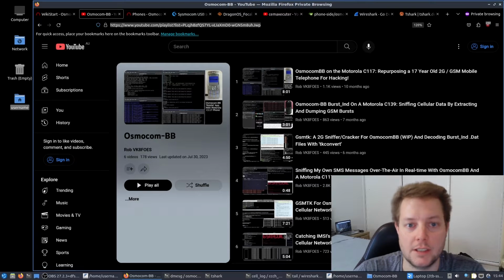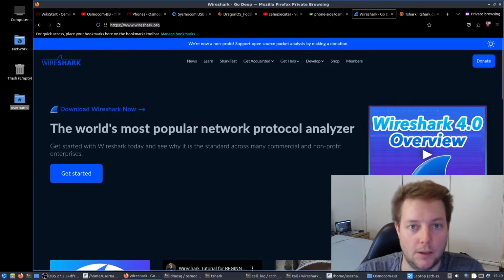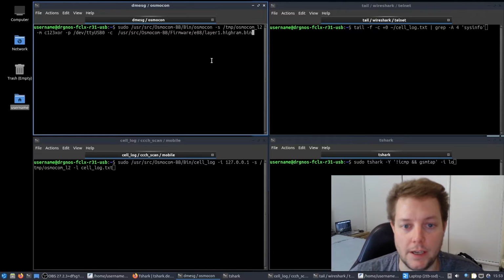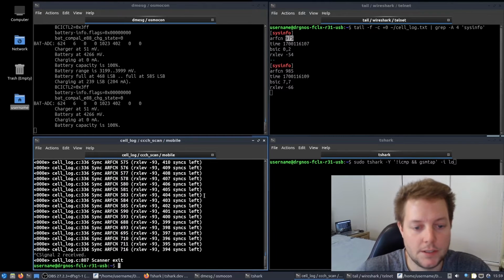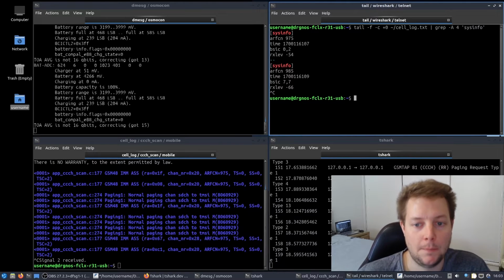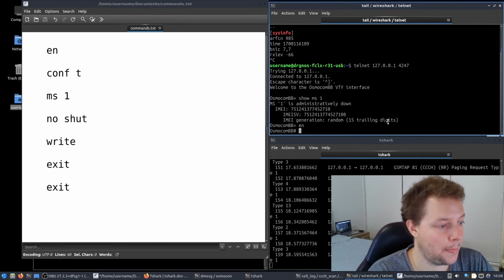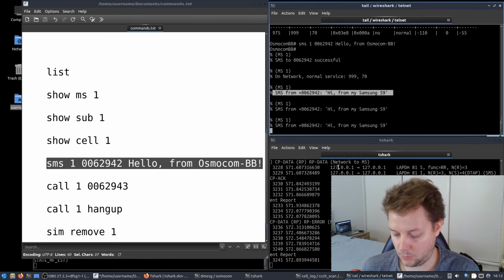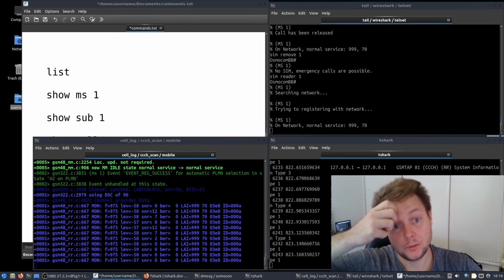The Long Awaited Osmocom-BB Tutorial (Part 1): GSM Security Research (Without The Expensive SDR!)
Regular viewers of my channel will know that I am a huge fan of the Osmocom-BB toolset. In this video, I thought I would throw together a tutorial on how exactly Osmocom-BB is used in the context of hobbyist GSM security research.

In part one today, I list all the hardware and software requirements to work with this software suite. Then, I proceed showcase how Osmocom-BB can be utilized to scan for GSM base transceiver stations (cell towers) in the local area. Next, I show my viewers how the control channel of a 2G cell tower can be decoded and the data viewed in Wireshark. Finally, I demonstrate the usage of the 'mobile' application, which allows telephone calls to be initiated and SMS messages to be send from the command line interface.

Part two of this video series will cover the usage of the GSM-sniffing variant of Osmocom-BB, called 'burst_ind'. In the meantime, go and checkout my other videos on the subject in this playlist

This video (and channel) wouldn't be possible without the amazing Linux distribution, DragonOS FocalX. Friend of the channel, Aaron from the @cemaxecuter7783 YouTube channel works far too hard to provide this incredible Linux distro for us, free of charge.

HARDWARE:

- Core i5 4th Gen PC
- Motorola C117 Mobile Phone
- Sysmocom Serial Cable

SOFTWARE:

- DragonOS FocalX R31
- Osmocom-BB
- Wireshark
- TShark (Optional)

COMMANDS:

- Check if your serial cable is detected by Linux:

sudo dmesg | grep tty

- Upload firmware to calypso phone:

sudo /usr/src/Osmocom-BB/Bin/osmocon -s /tmp/osmocom_l2 -m c123xor -p /dev/ttyUSB0 -c  /usr/src/Osmocom-BB/Firmware/e88/layer1.highram.bin

- Initiate 'cell_log' application:

sudo /usr/src/Osmocom-BB/Bin/cell_log -i 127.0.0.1 -s /tmp/osmocom_l2 -l cell_log.txt

- Initiate 'ccch_scan' application:

sudo /usr/src/Osmocom-BB/Bin/ccch_scan -i 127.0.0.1 -s /tmp/osmocom_l2 -a 975

- Launch 'wireshark':

sudo wireshark -k -Y '!icmp && gsmtap' -i lo

- Launch 'tshark':

sudo tshark -Y '!icmp && gsmtap' -i lo

- Initiate 'mobile' application:

sudo /usr/src/Osmocom-BB/Bin/mobile -i 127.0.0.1 -c  /usr/src/Osmocom-BB/Config/mobile.cfg

- Login to telnet interface:

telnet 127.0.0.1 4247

- Enable calypso phone radio hardware for 'mobile' application:

en
conf t
ms 1
no shut
write
exit
exit

- 'Mobile' application telnet commands:

list
show ms 1
show sub 1
show cell 1
sms 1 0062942 Hello, from Osmocom-BB!
call 1 hangup
call 1 answer
sim remove 1
sim reader 1

THIS VIDEO WAS MADE FOR THE PURPOSES OF EDUCATION AND EXPERIMENTATION ONLY. IMSI-CATCHING, SMS-SNIFFING AND VOICE CALL INTERCEPTION ON CELLULAR NETWORKS  IS ILLEGAL AND PUNISHABLE BY HEFTY FINES AND IMPRISONMENT!